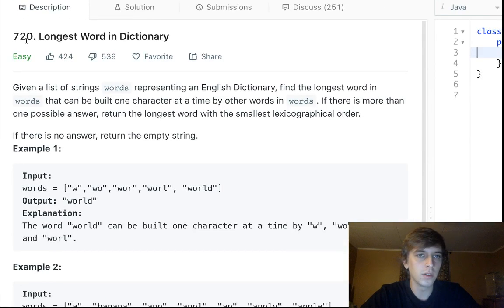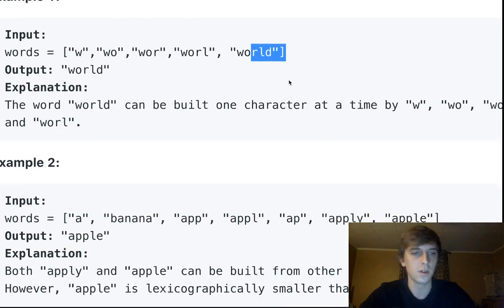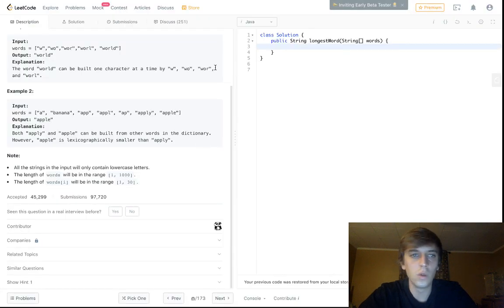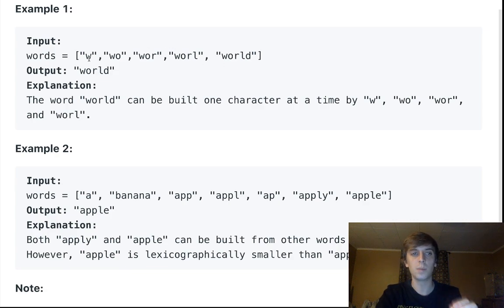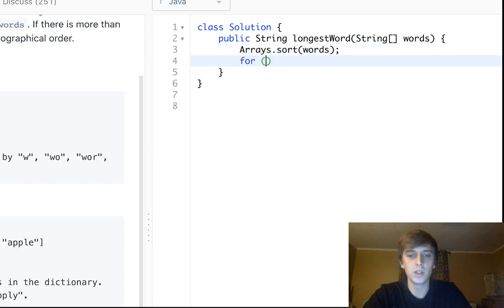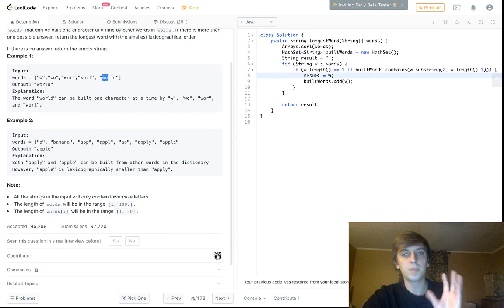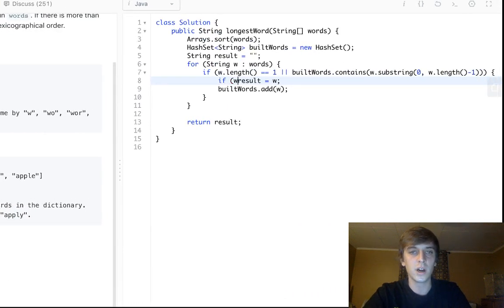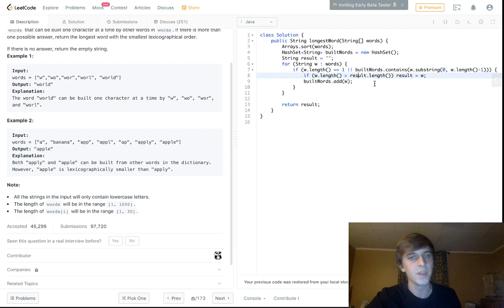Longest Word in Dictionary (LeetCode 720. Algorithm Explained)